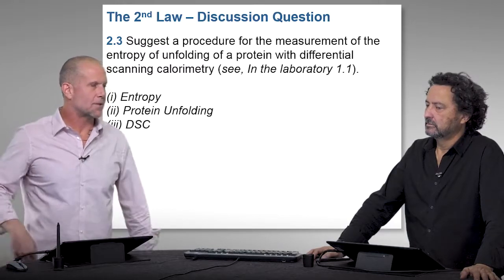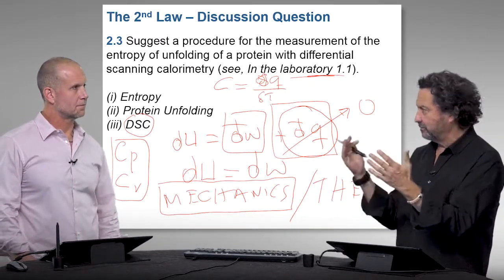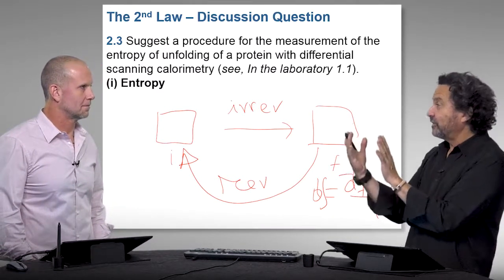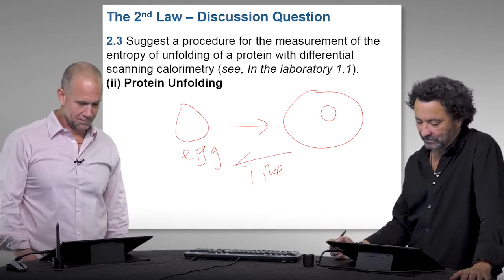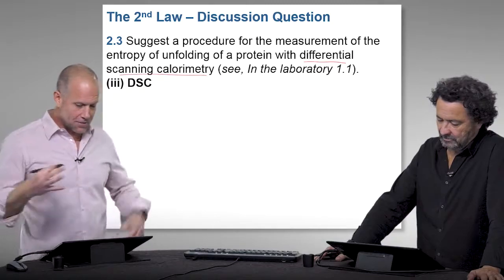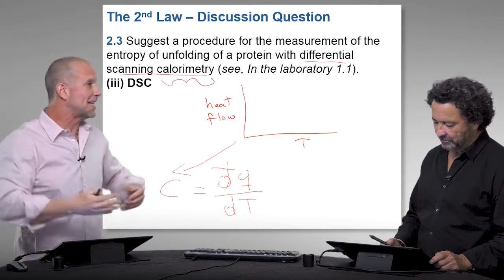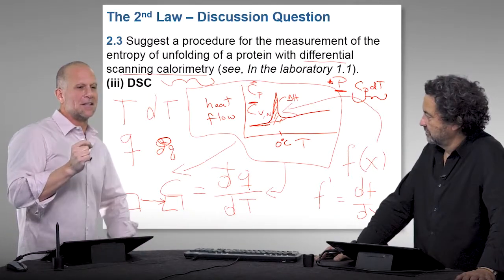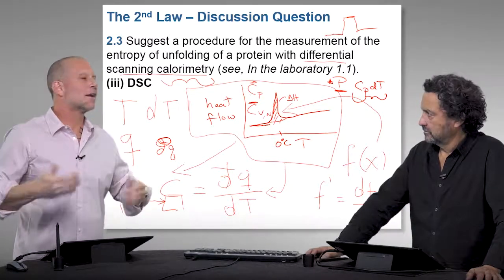Physical Chemistry for the Life Sciences (2nd Ed) - Chapter 2 - Discussion Question 3 - The 2nd Law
Physical Chemistry for the Life Sciences, 2nd Ed, by P. Atkins and J. De Paula.  This is a popular textbook at the undergraduate level for biophysical chemistry (biopchem).   This textbook has 'Discussion Questions' at the end of every chapter.  Professors Jeff Yarger & Professor Vladimiro Mujica have a series of videos to 'discuss' (in a dialogue format) some of the representative 'Discussion Questions' posed in this textbook.  This video is a dialogue discussion of question 3.5 in PART 1 (Biochemical Thermodynamics), Chapter 2 (The 2nd Law).  Separate videos will be made for a few 'discussion questions' out of each chapter in this textbook.

2.3 Suggest a procedure for the measurement of the entropy of unfolding of a protein with DSC.